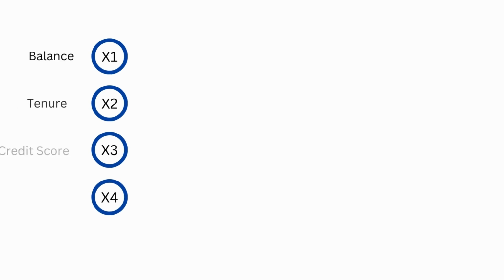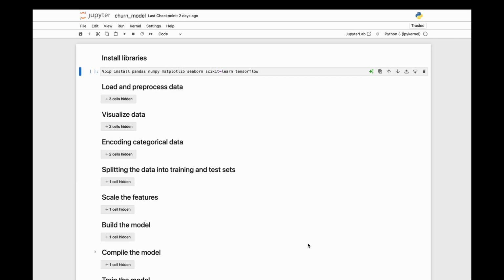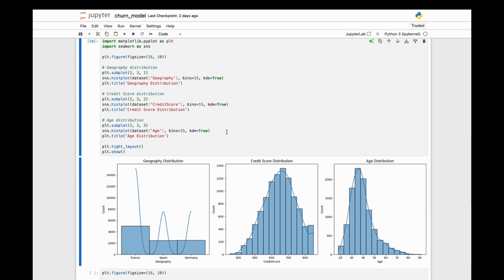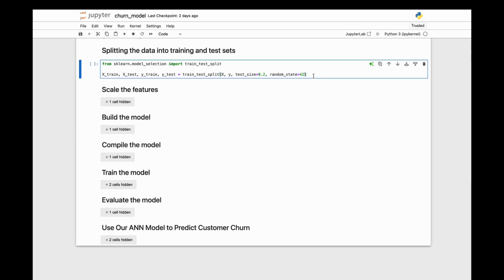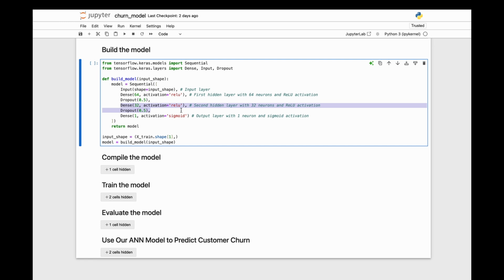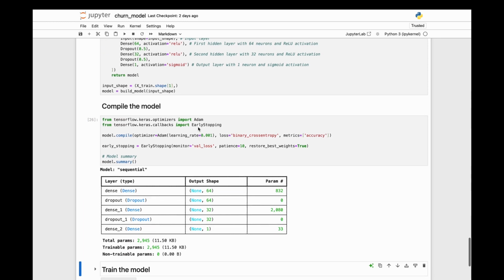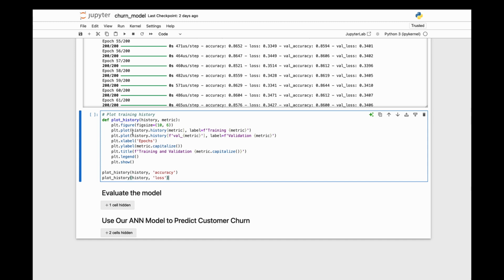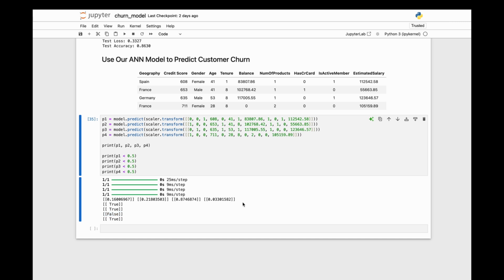Build an Artificial Neural Network to Predict Customer Churn | Step-by-Step Tutorial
Unlock the secrets of AI and machine learning in this comprehensive step-by-step tutorial! In this video, we’ll guide you through building an artificial neural network (ANN) to predict customer churn using Python and TensorFlow. Whether you’re a beginner or looking to enhance your skills, this tutorial covers everything from installing libraries to making predictions.

📚 What You’ll Learn:
1. Preprocessing and scaling data
2. Building and compiling the neural network model
3. Training and evaluating the model
4. Making predictions with real customer data

• Detailed explanations of each line of code
• Visualize the training process and understand model performance
• Practical application with real-world data

🚀 Stay Ahead in AI and Machine Learning!